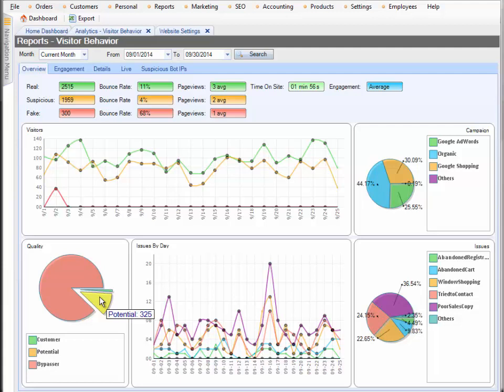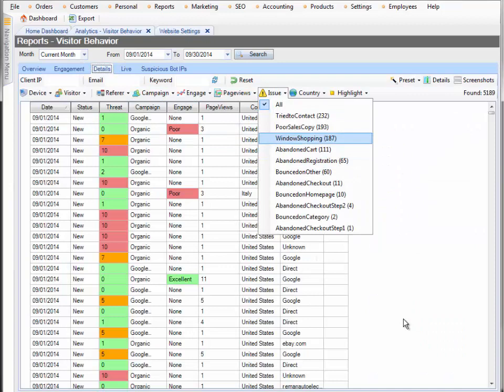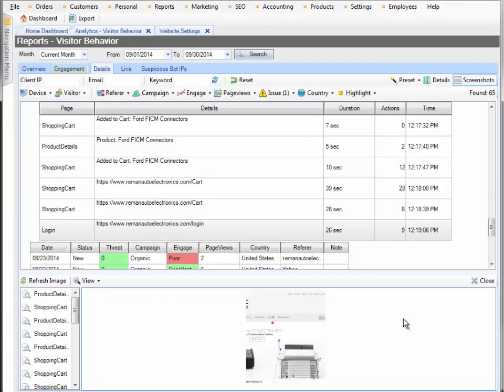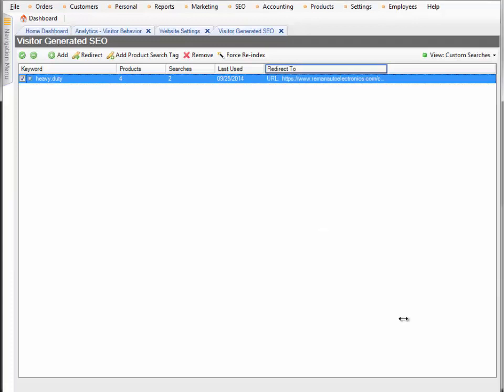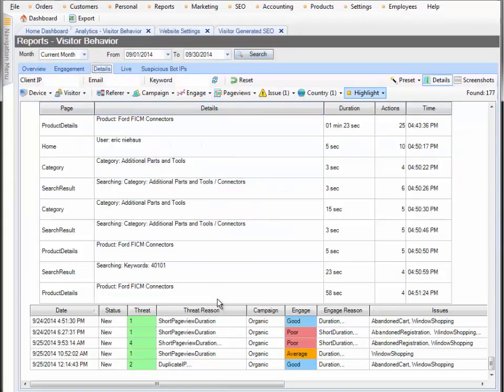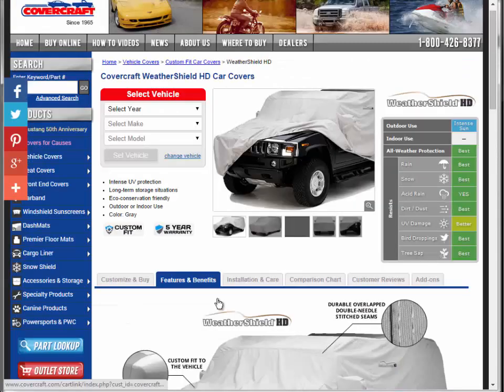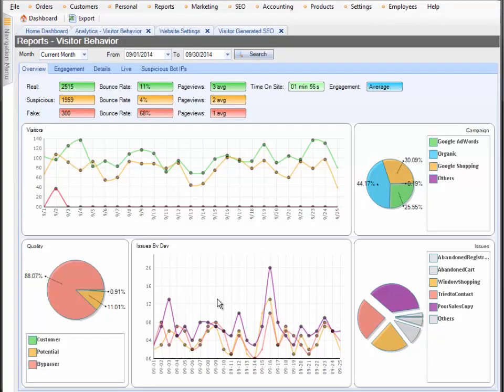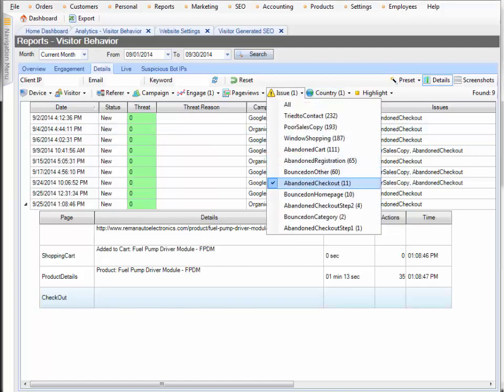Sales Funnel Optimization